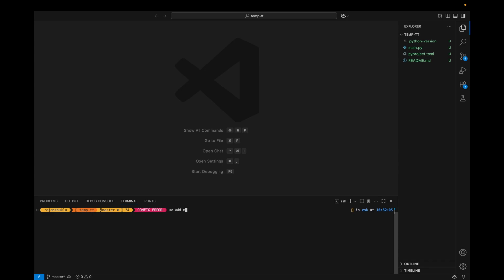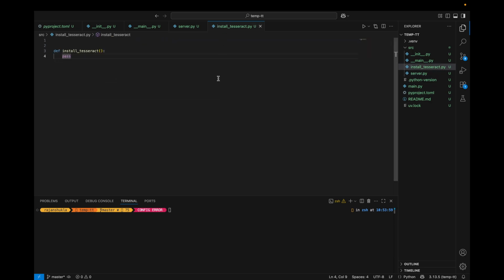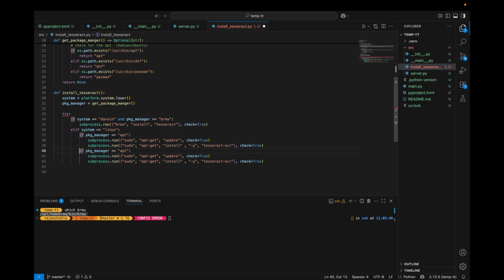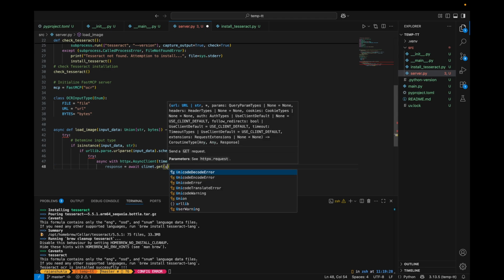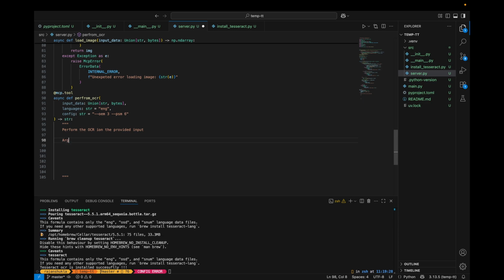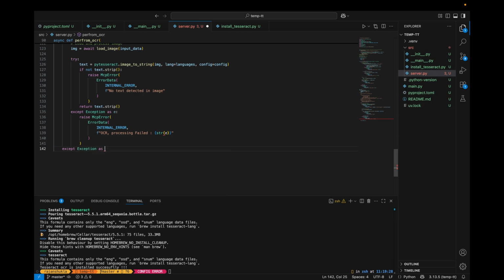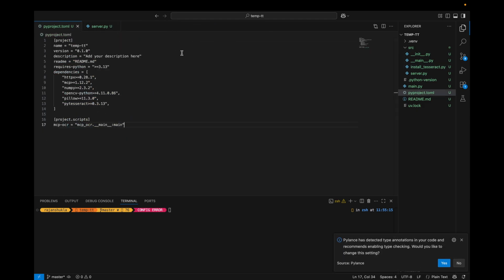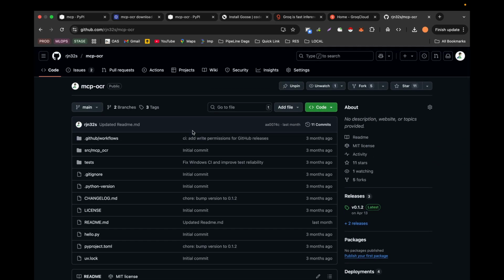📱Production-Ready MCP Server | Python + FastMCP + Tesseract (Full Guide)🔥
🧠 In this complete tutorial, we’ll build a Model Context Protocol (MCP)-based OCR server using Python, FastMCP, and Tesseract OCR.

This isn’t just another OCR tool — this is a production-grade microserver built using the MCP standard for seamless AI/LLM tool orchestration.

🔹 Built on top of `FastMCP`, this tool integrates:
- OCR via `pytesseract` and OpenCV
- Flexible input handling (file path, URL, bytes)
- Clean output that plugs directly into MCP agents or LangGraph pipelines
- Custom tool decorators with `@mcp.tool()` for modular AI workflows

📦 Used in real-world VS Code environments, this server has been downloaded 2,000+ times, forked, and starred on GitHub.

Perfect for anyone working with:
- LangGraph / Pydantic-AI / LangChain
- Autonomous agents that need OCR capability
- AI server backends with custom tools

Timestamps:
00:00 - What is MCP + Why Build OCR?
01:20 - Project Setup & Overview
04:00 - Installing Tesseract + FastMCP
08:30 - Handling File/URL/Bytes Inputs
12:00 - Implementing `perform_ocr` with `@mcp.tool()`
40:00 - Validations, Language Configs
55:00 - Deployment Tips
1:10:00 - Using the Tool in LangGraph

💬 Let me know if you’d like more MCP-based tools built live!